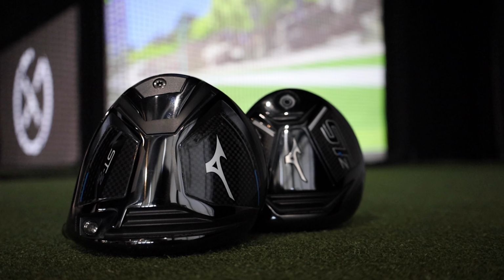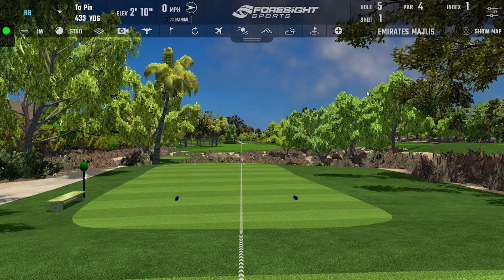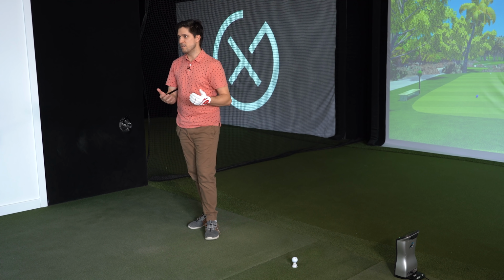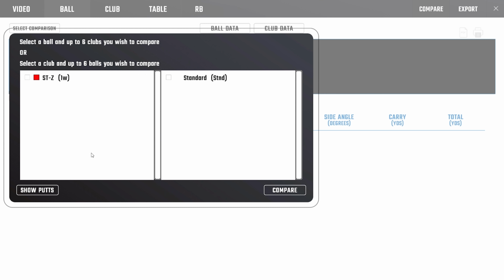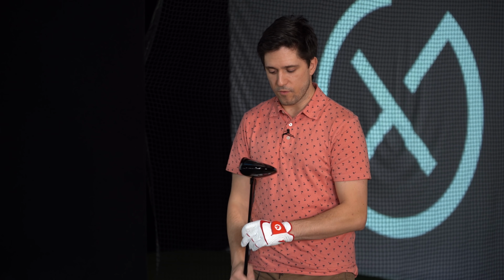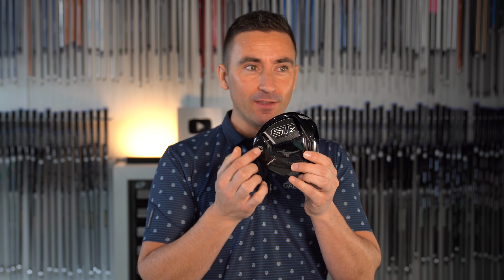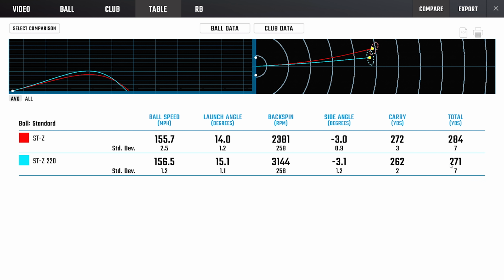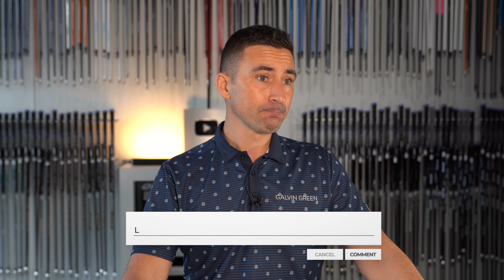Head to Head // MIZUNO ST-Z 220 Driver vs 2021 Mizuno ST-Z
We review the new 2022 Mizuno ST-Z 220 Driver against the previous 2021 ST-Z on the 5th hole of The Majlis course at EMIRATES GOLF CLUB - Home of the Dubai Desert Classic.

0:00 // Intro to 2022 Mizuno ST-Z
4:35 // Baseline with 2021 Mizuno ST-Z
6:50 // Testing with 2022 Mizuno ST-Z
8:58 // Results & Discussion